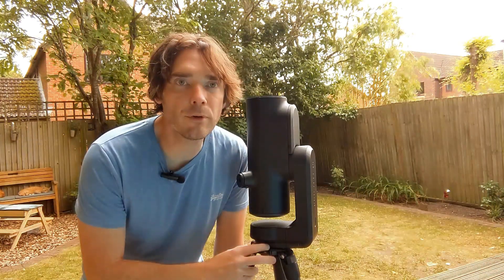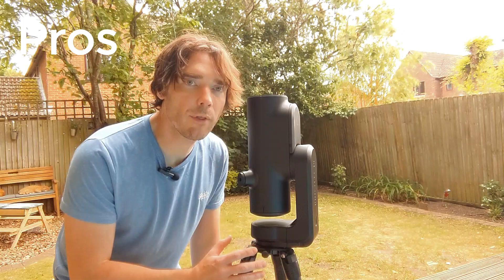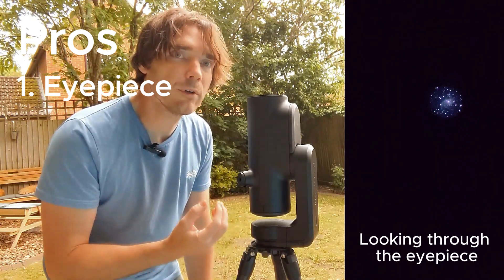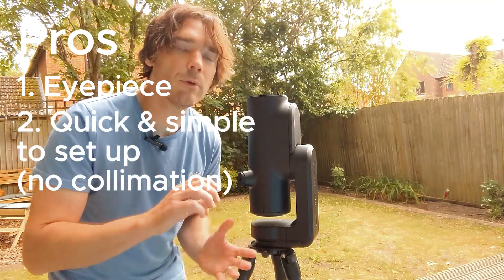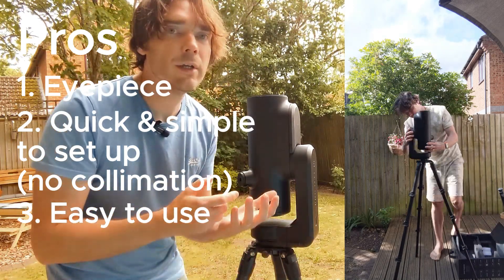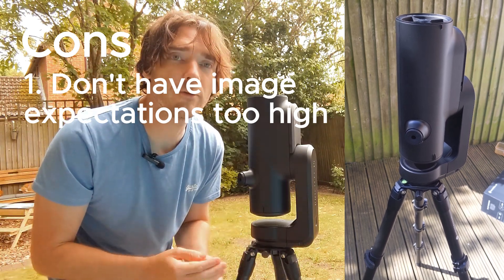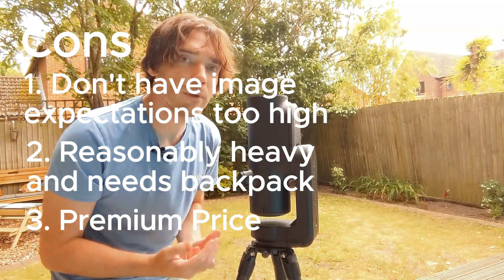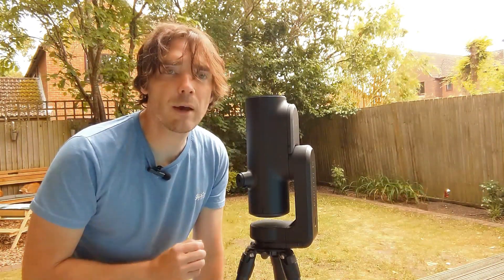Unistellar Odyssey Pro Review - Ultra Slick Smart Telescope with Unique Eyepiece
This is our hands-on review of the Unistellar Odyssey Pro smart telescope.

It enables deep sky astrophotography at the press of a button and astronomy through its unique eyepiece.

Timestamps:
00:00 Intro
00:25 Pros
01:49 Cons
02:42 Overall
Skies & Scopes is a multi-channel online community focused on astrophotography for beginners.